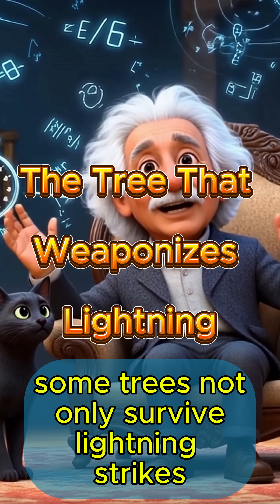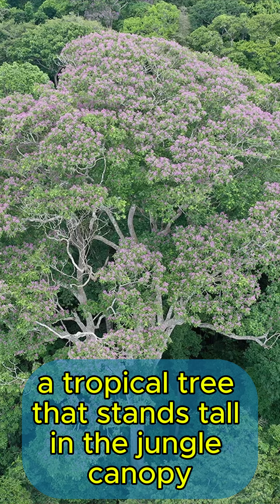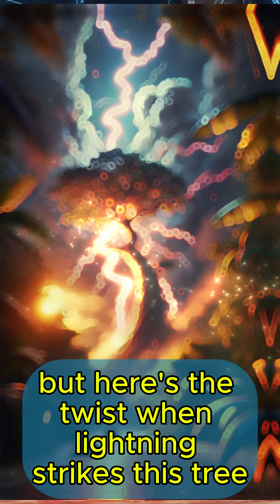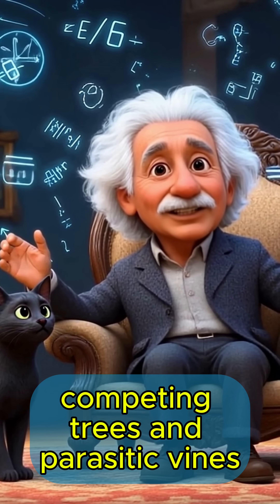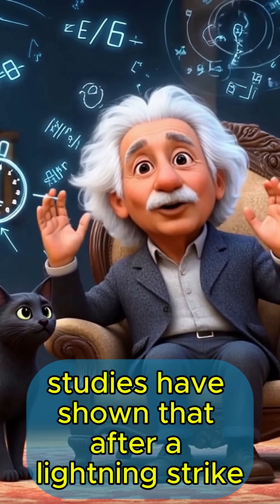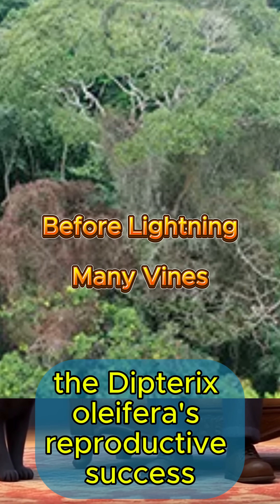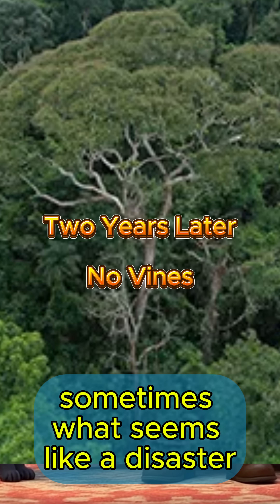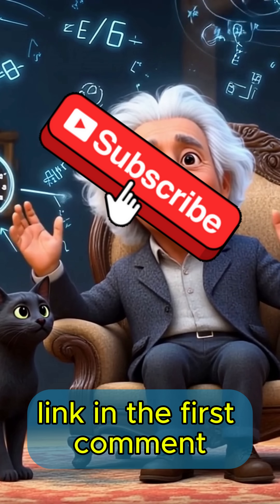The Tree That Weaponizes Lightning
Most trees fear lightning.
But the Dipteryx oleifera? It welcomes the strike.

This towering tropical giant has evolved a shocking survival trick: when lightning hits, it wipes out the competition — and the Dipteryx thrives. It’s not just surviving… it’s winning.

In this One Minute Genius episode, Einstein reveals:
⚡ How one tree turns lightning into an advantage
🌿 Why destruction can actually boost reproduction
🔥 And what this says about nature’s wildest survival strategies

Turns out, nature doesn’t fear power — it harnesses it.

📅 New science & mind-bending shorts daily!

💬 What’s the weirdest survival trick in nature?